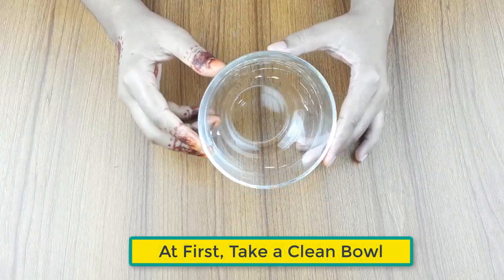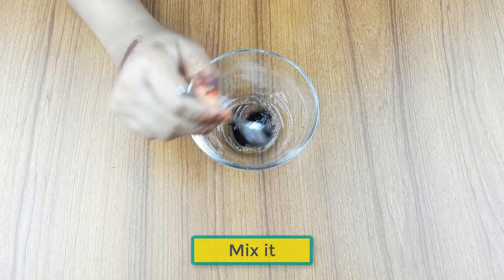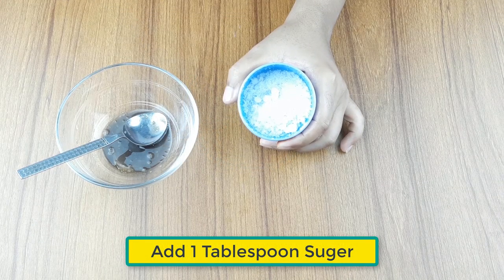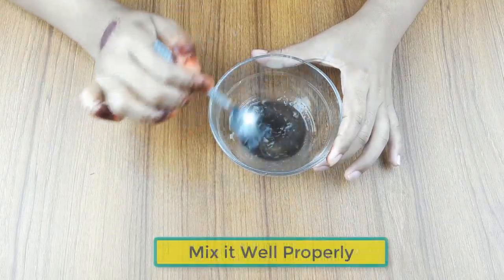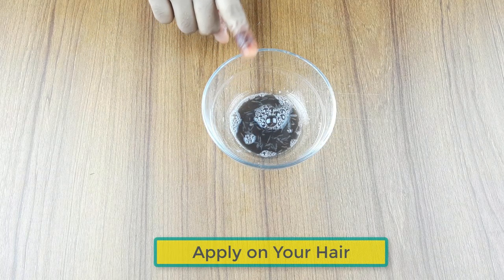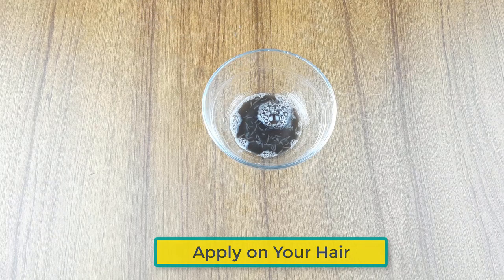How To Grow Long and Thicken Hair Faster With Shampoo & Lemon !! New Super Fast Hair Growth Formula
how to grow long hair,
how to grow long hair naturally,